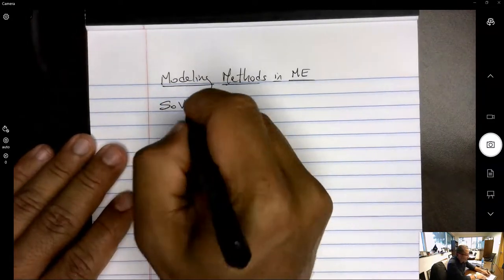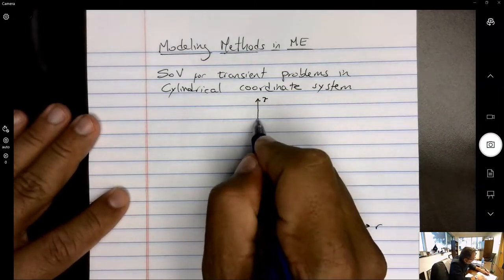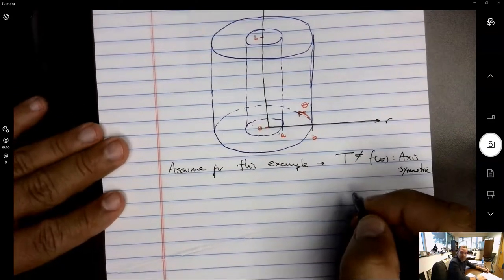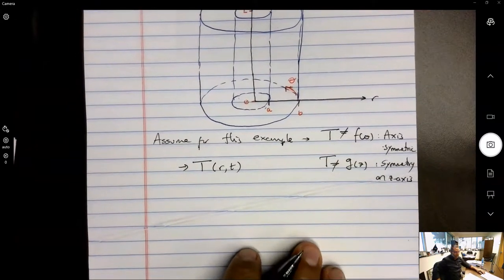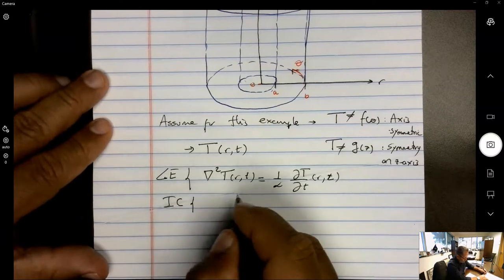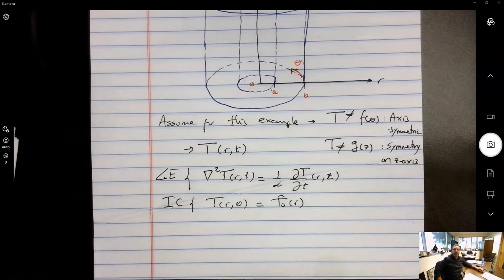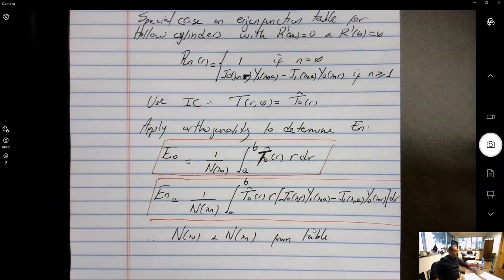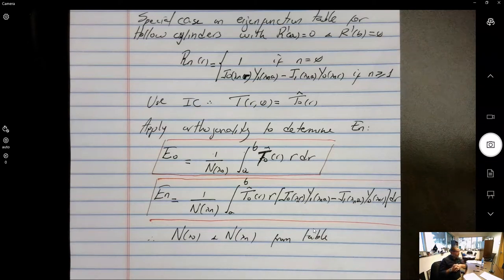MMME Lecture #30 - SoV for Transient Problems in Cylindrical Coordinates